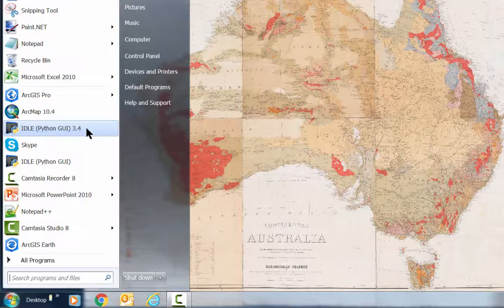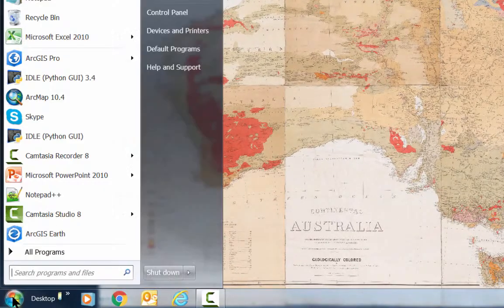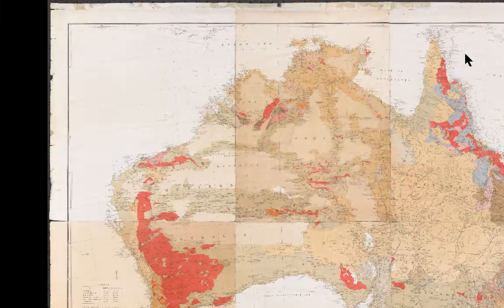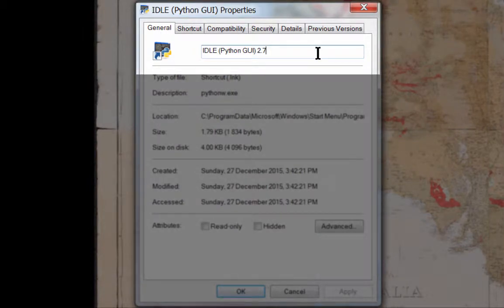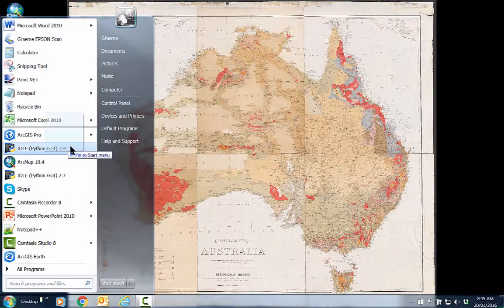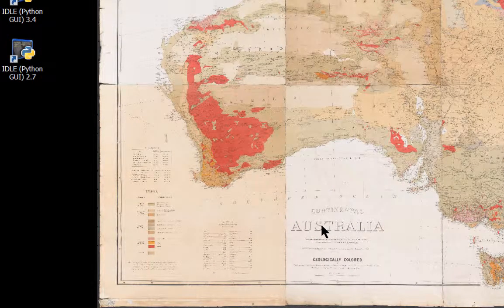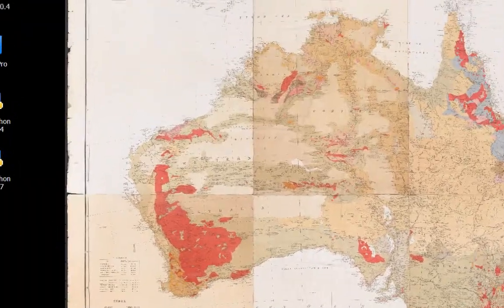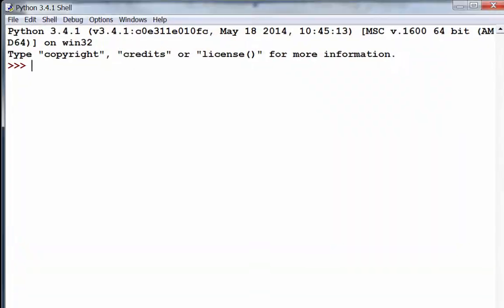Check your Python Version for ArcGIS Pro and/or ArcGIS for Desktop via IDLE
This video shows step-by-step instructions for determining the version of Python that you are using via IDLE with ArcGIS Pro and ArcGIS for Desktop.

Knowing the version you are using is important prior to undertaking any of the online video tutorials published by PolyGeo on the Discover Spatial platform.